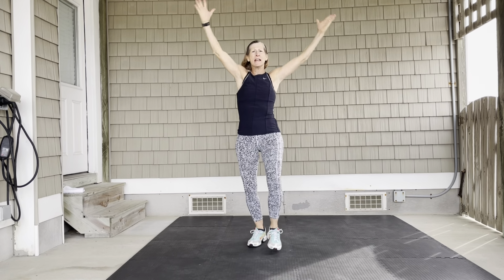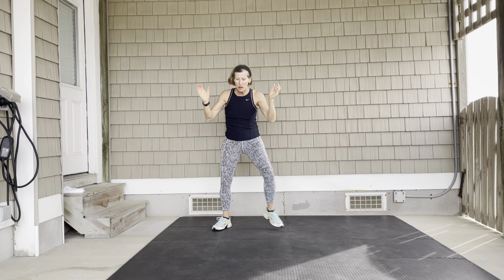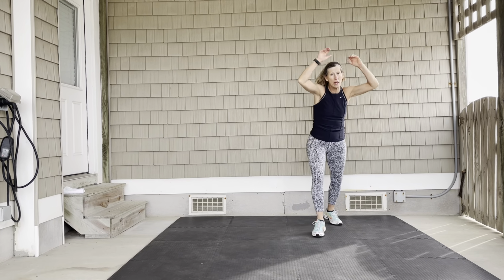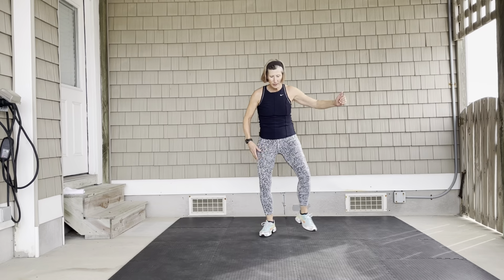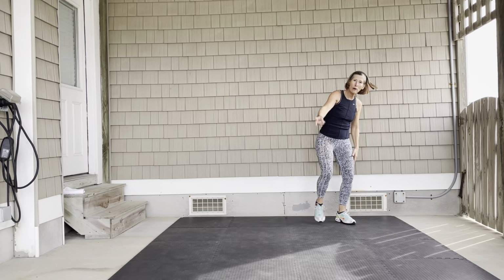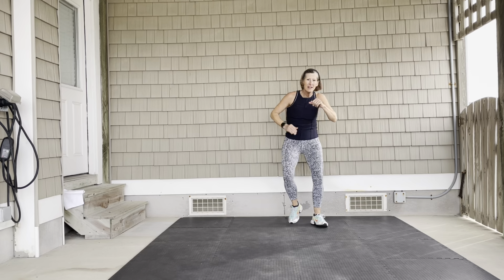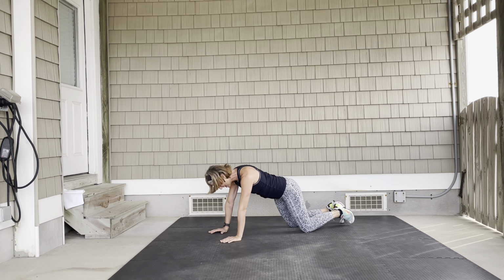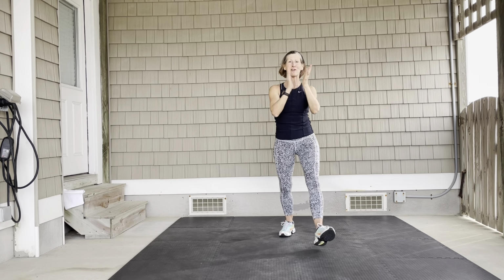Classic Cardio plus Core 11/20/22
Intervals of easy to follow cardio mixed with weight work.  Finishes up with core work